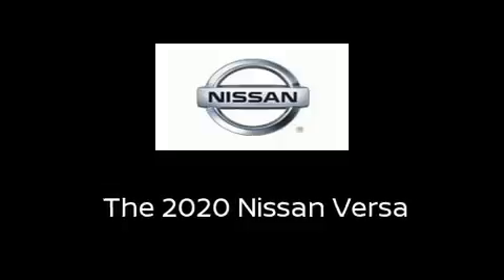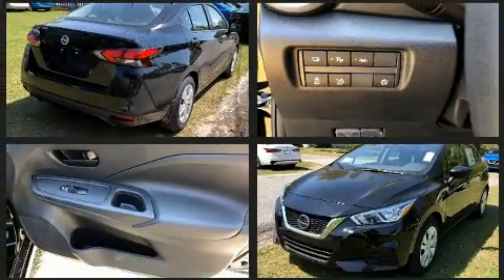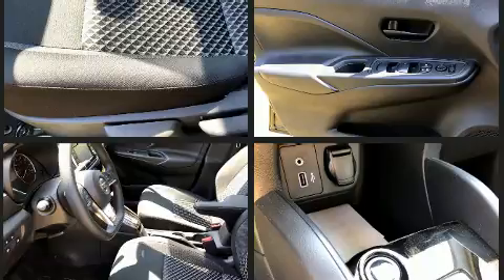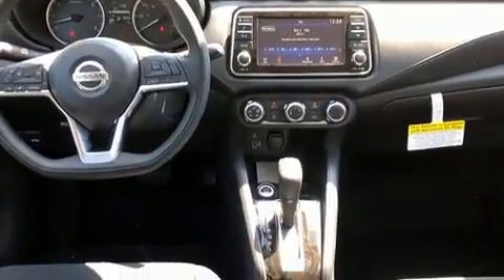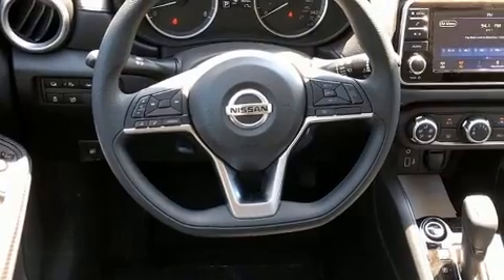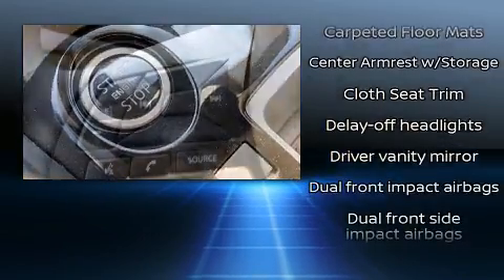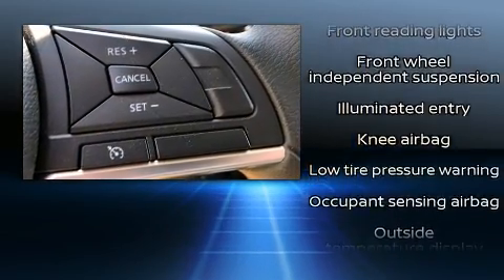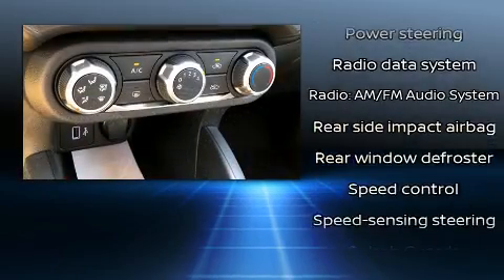2020 Nissan Versa 1.6 S in Savannah, GA 31419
You can expect a lot from the 2020 Nissan Versa. This 4 door, 5 passenger sedan is ready to drive off the showroom floor! Smooth gearshifts are achieved thanks to the efficient 4 cylinder engine, and for added security, dynamic Stability Control supplements the drivetrain. It distinguishes itself from the competition with features such as: delay-off headlights, 1-touch window functionality, variably intermittent wipers, telescoping steering wheel, lane departure warning, power windows, and cruise control. Audio features include an AM/FM radio, and 4 speakers, providing excellent sound throughout the cabin. Nissan also prioritized safety and security by including: dual front impact airbags, front and rear side impact airbags, traction control, brake assist, ignition disabling, and ABS brakes. This car was designed with safety in mind, allowing you to drive with even greater assurance. We know that you have high expectations, and we enjoy the challenge of meeting and exceeding them! Stop by our dealership or give us a call for more information.